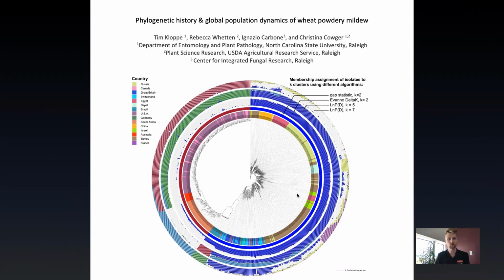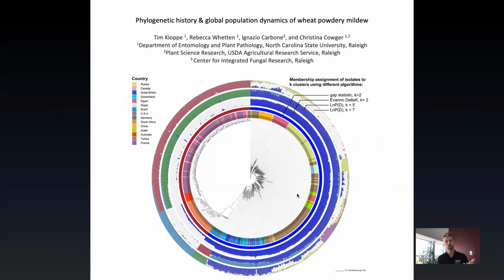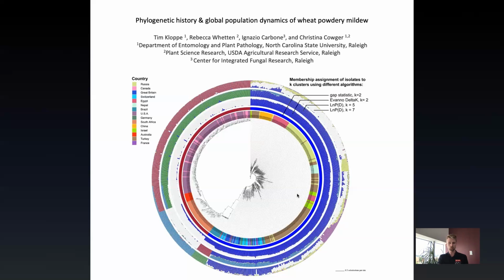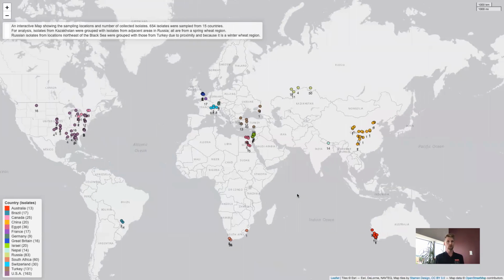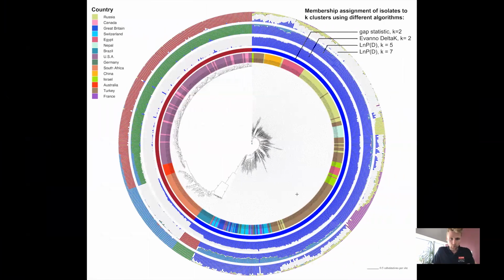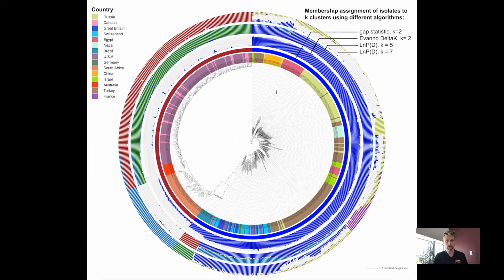APS 2021 - Tim Kloppe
Phylogenetic history & global population dynamics of wheat powdery mildew